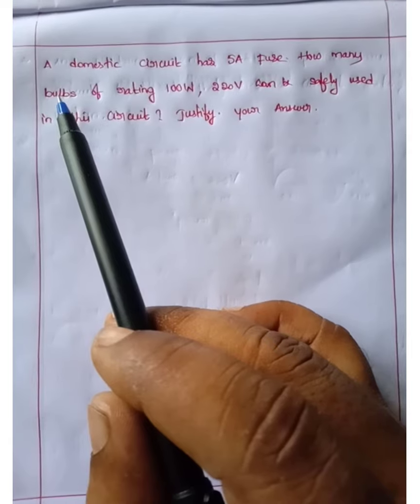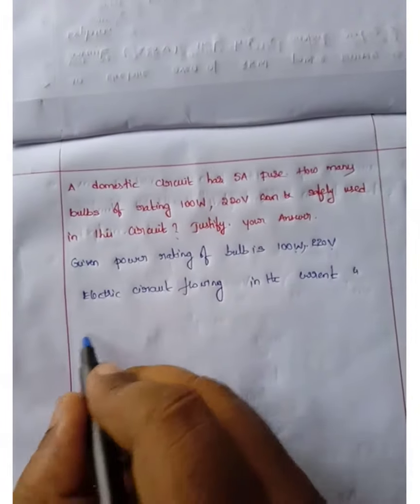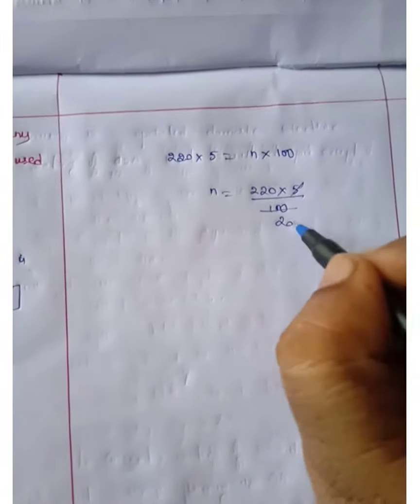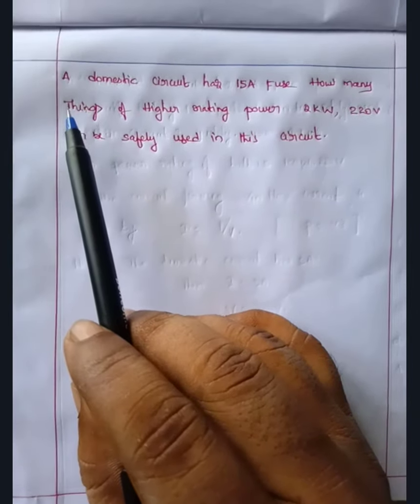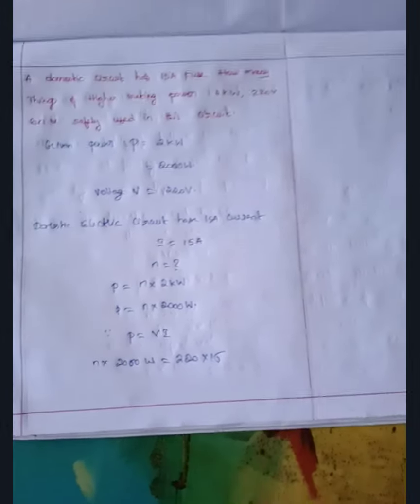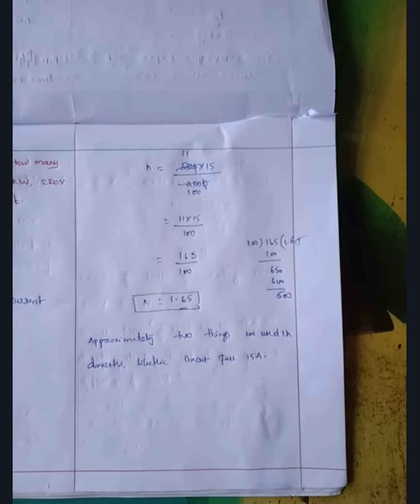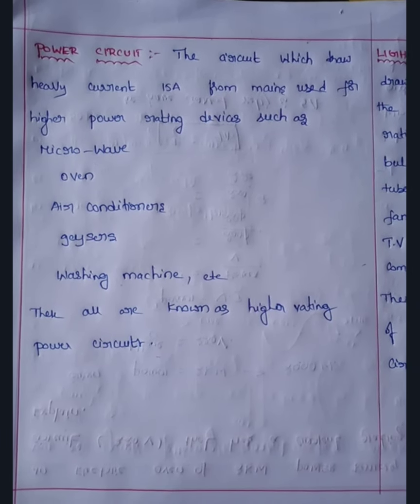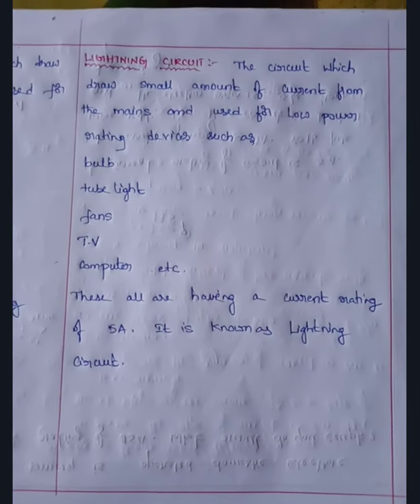M.E.EC TASK -12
Problems of power circuit and lightning circuit